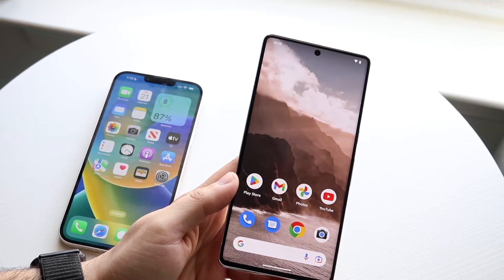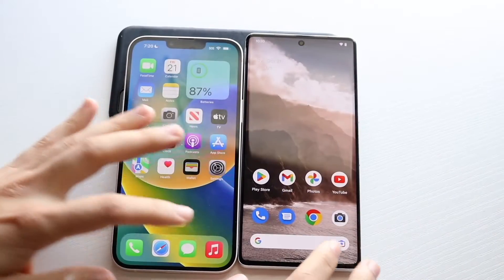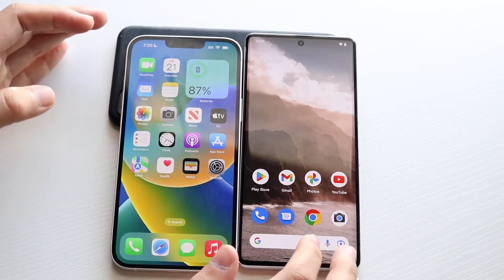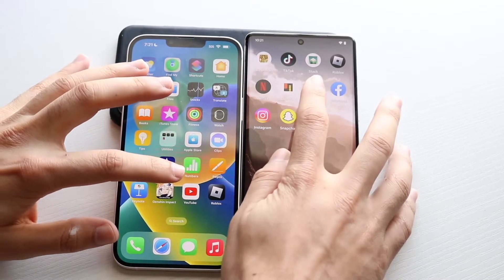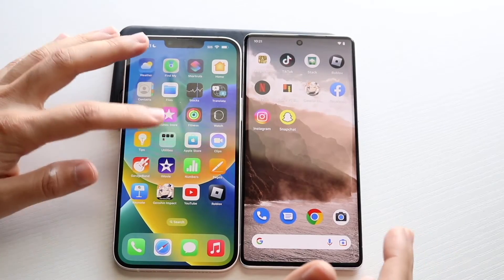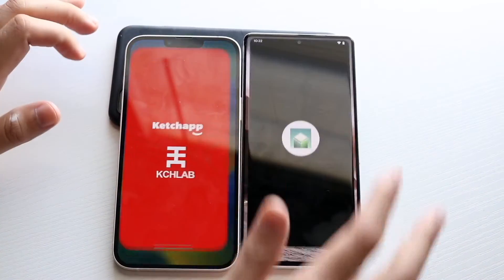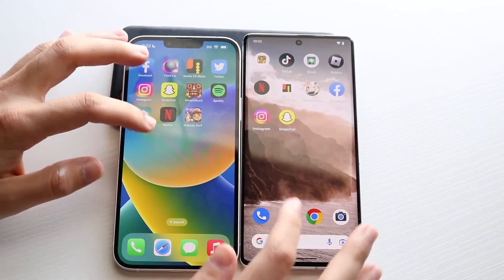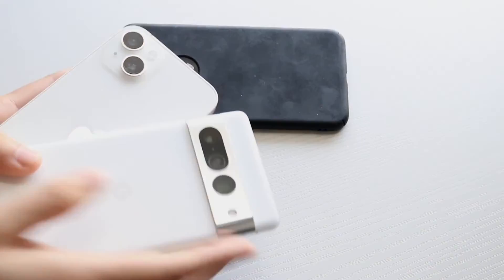Google Pixel 7 Pro Vs iPhone 14 Plus Speed Comparison